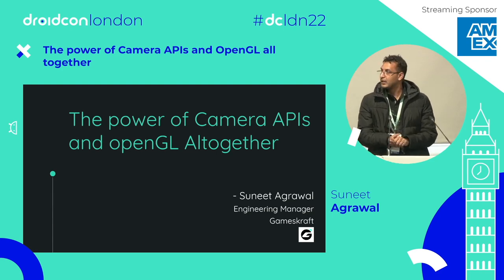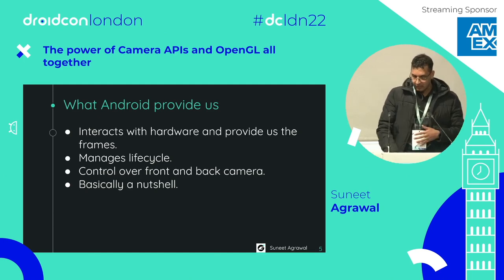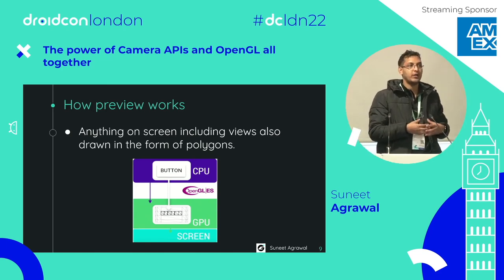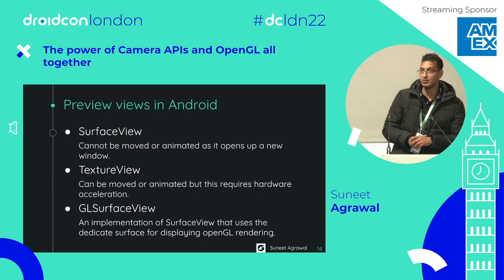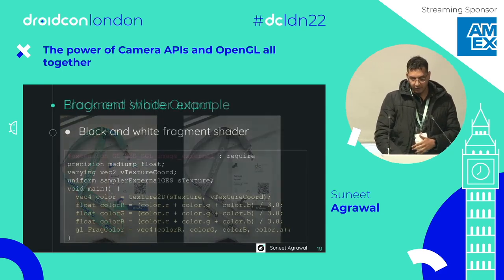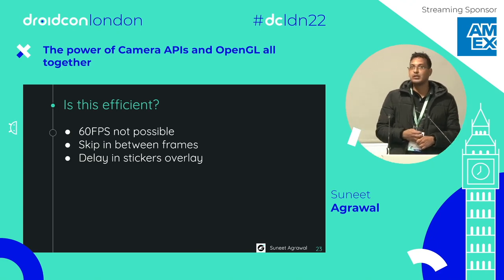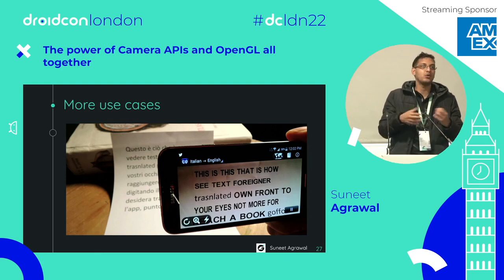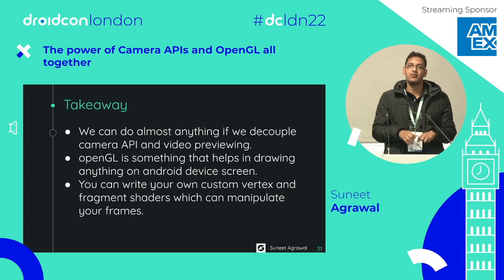The power of Camera APIs and OpenGL all together - Suneet Agrawal | droidcon London 2022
🎤 Talk: The power of Camera APIs and OpenGL all together
👤 Speaker: Suneet Agrawal
📍 Event: droidcon London 2022
📅 Date: October 27th - 28th, 2022